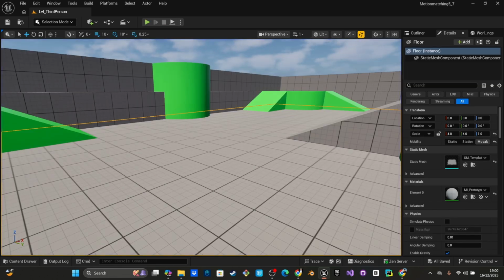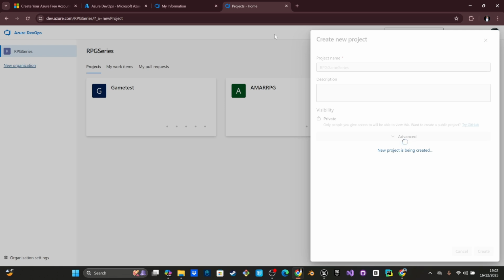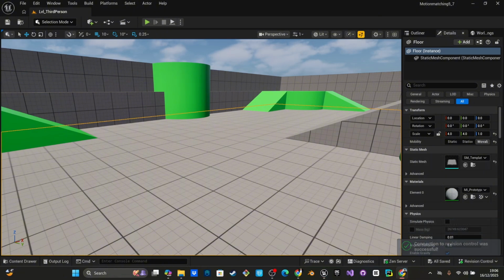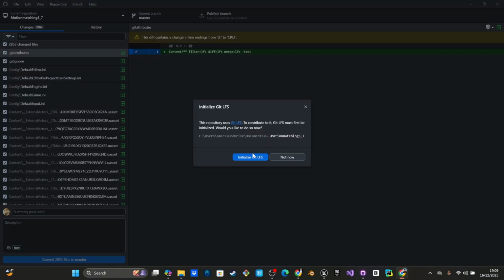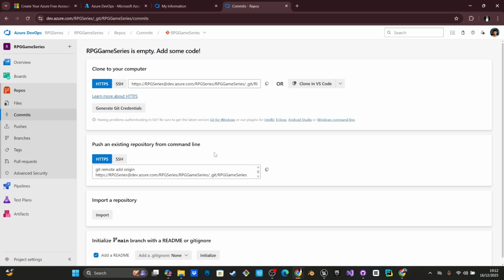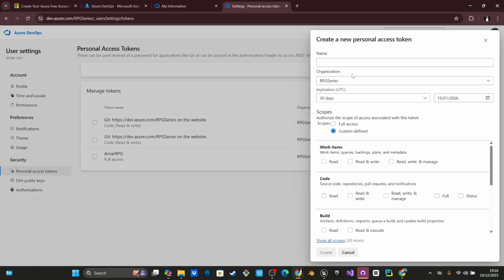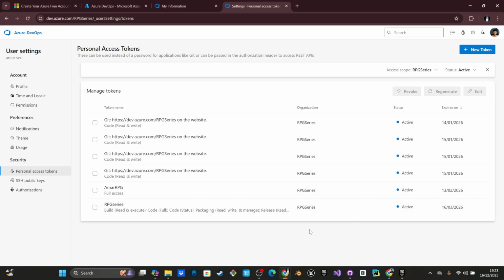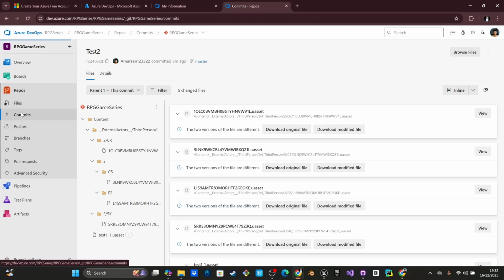Unreal Engine 5.7 Tutorial #2 (Dec 2025) Version Control: GitHub & Azure DevOps Setup Guide.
🚀 Unreal Engine 5.7 Version Control: GitHub & Azure DevOps Setup Guide
Master your game development workflow in Unreal Engine 5.7! In this tutorial, I’ll show you exactly how to set up professional-grade version control using GitHub and Azure DevOps. Whether you're a solo dev or part of a growing studio, protecting your project from crashes and accidental deletions is priority #1.

💡 Why Azure DevOps for Unreal Engine?
While GitHub is the king of code, Azure DevOps is a hidden gem for game developers. Here’s why we’re using it:

Massive Storage: Azure Repos often provide more generous LFS (Large File Storage) limits, which is essential for heavy .uasset and .umap files.

Enterprise Features: Get access to Azure Boards for task tracking and Pipelines for automated builds.

Seamless Integration: It works perfectly with Git LFS to handle your high-res textures and Nanite meshes without slowing down your repository.

🛠️ What You Will Learn:
UE 5.7 Setup: Preparing your project for the latest engine version.

Git & Git LFS: Essential configuration for handling large binary files.

Azure DevOps Repos: Creating your project and managing access.

GitHub Connection: Linking your workflow for maximum flexibility.

Best Practices: How to avoid merge conflicts in binary files.